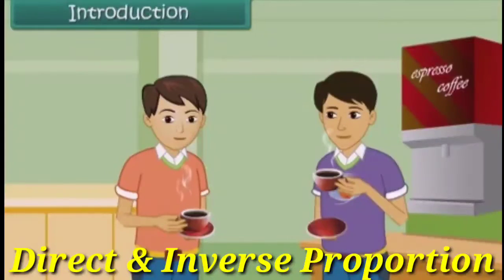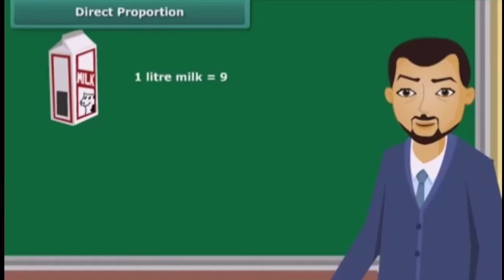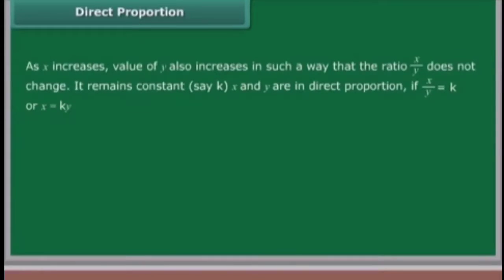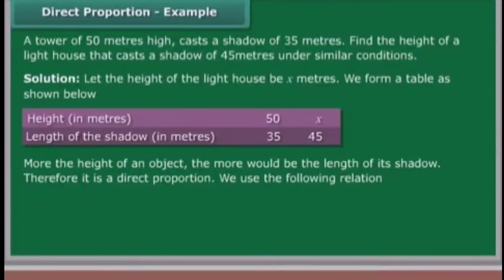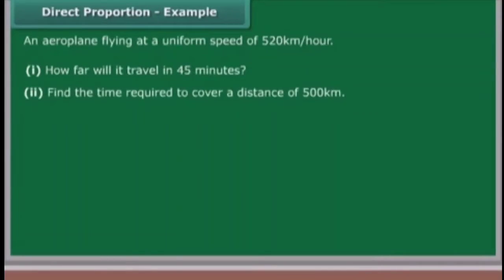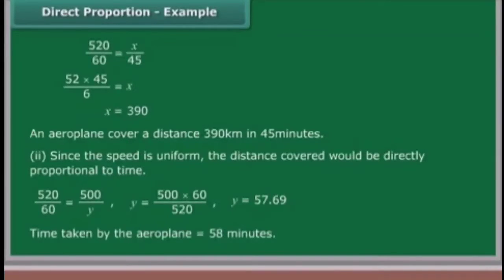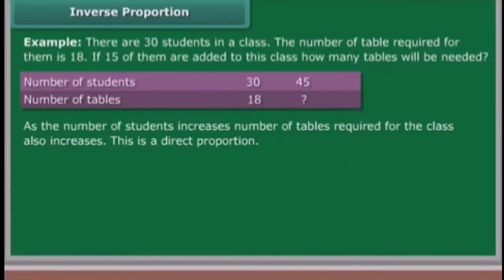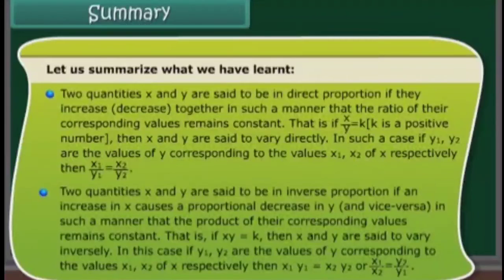C 8 Maths Ch 13 Direct & Inverse Proportion V 1